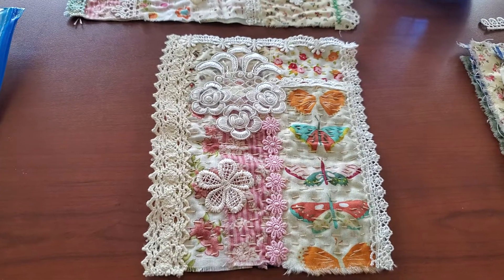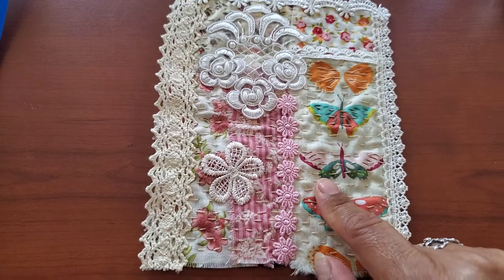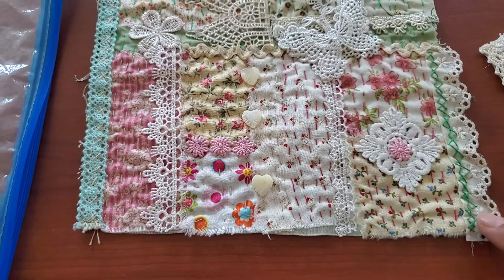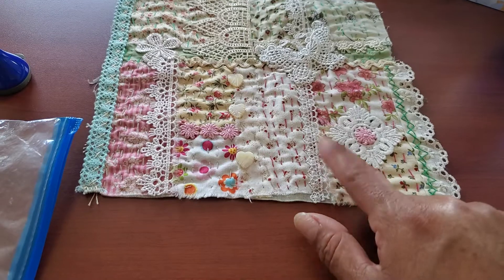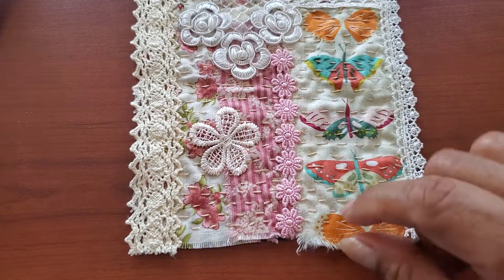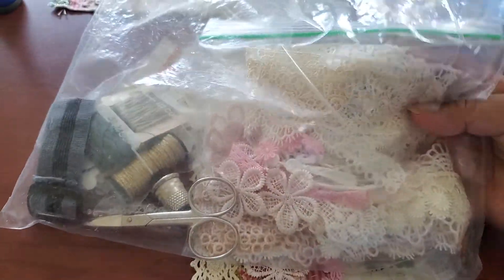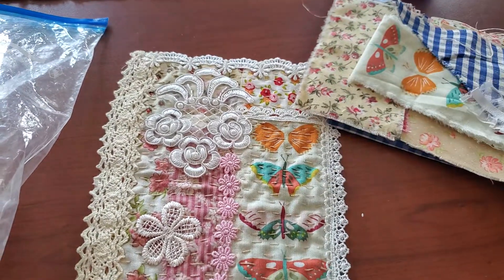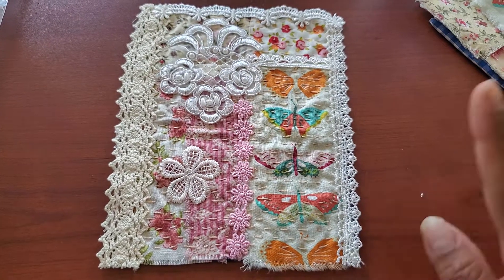Super Quick Share- my second slow stitching piece😁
My Instagram is:
Marias_Miscellany

My Etsy Shop is: